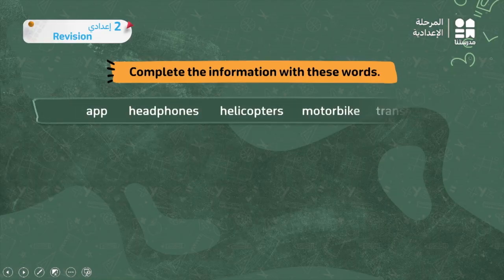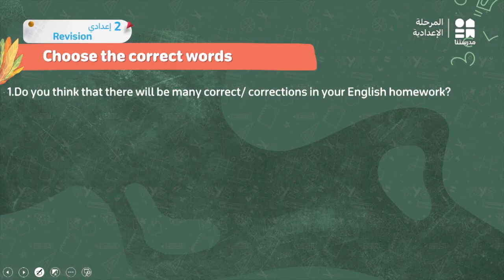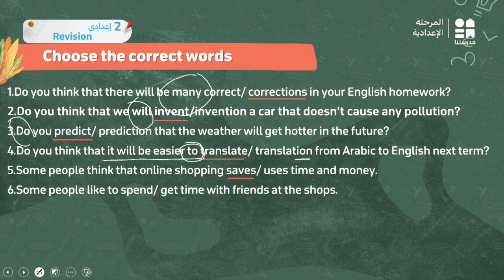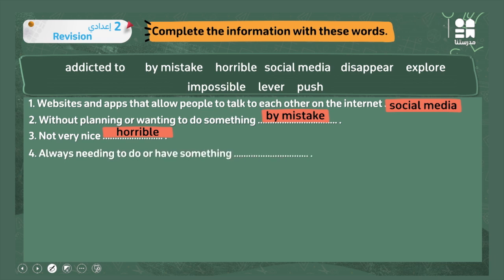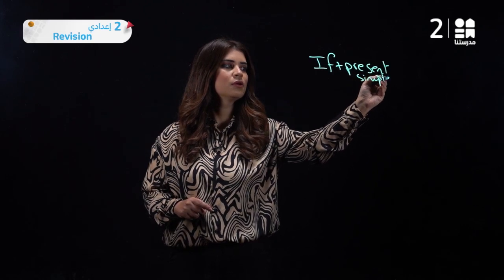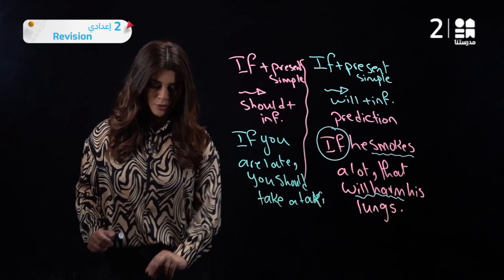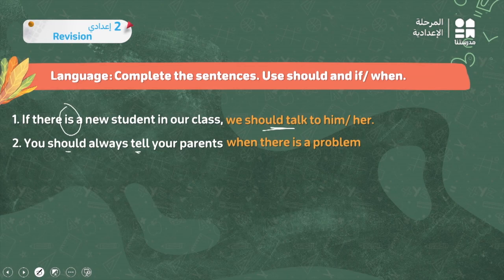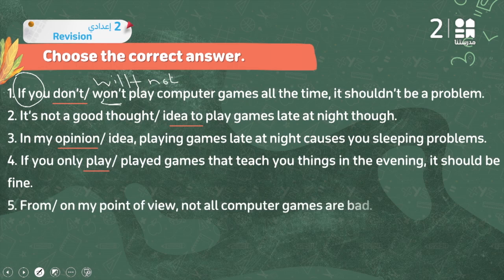General revision | English | الصف الثاني الإعدادي - part 1